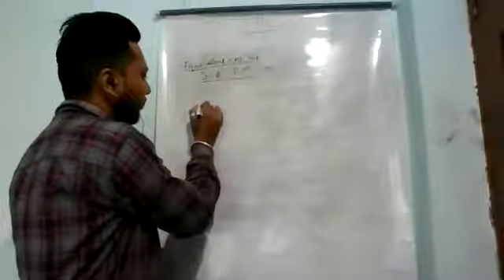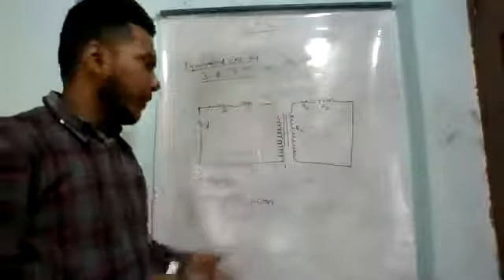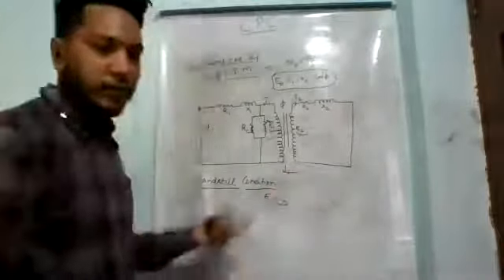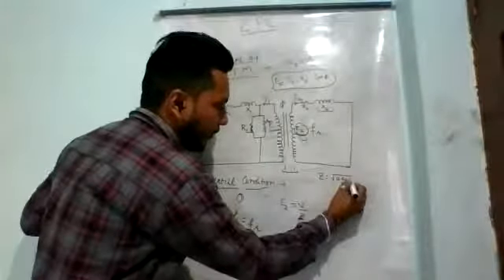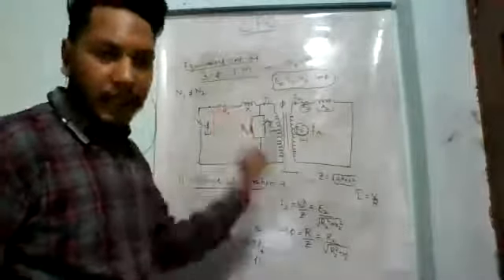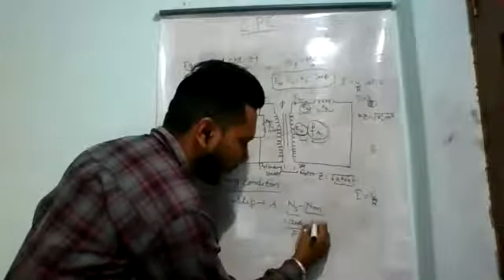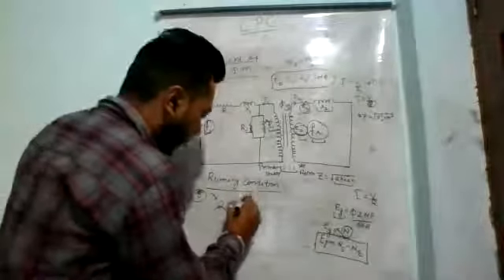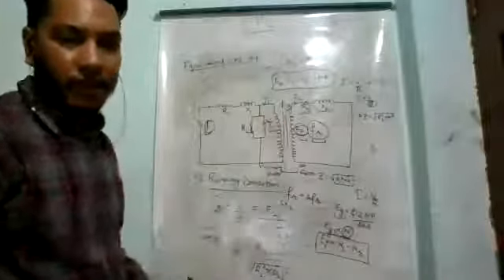Lecture 3 Equivalent ckt of 3 Phase IM by Sachin Thakur